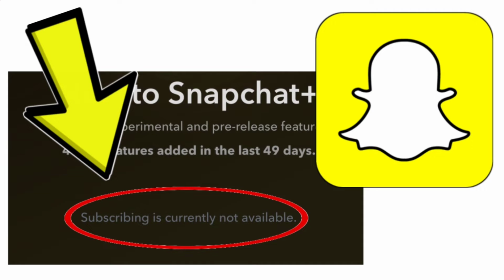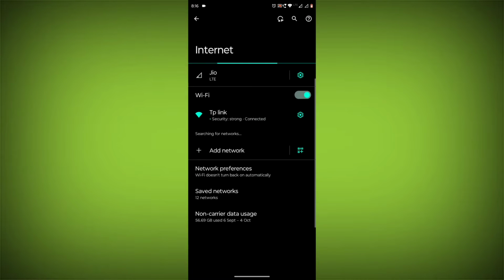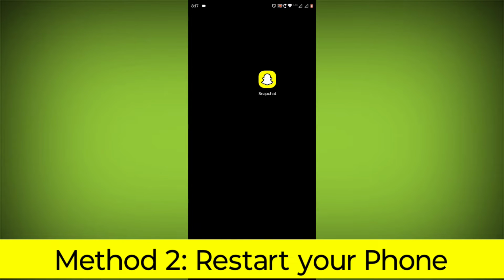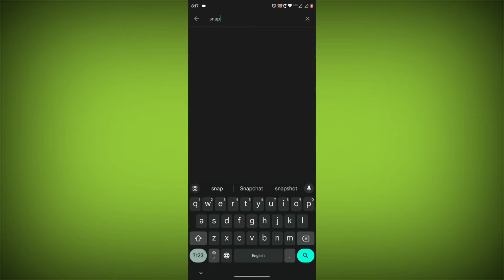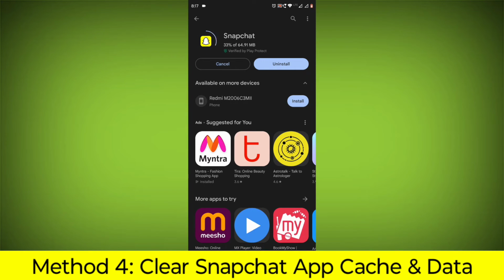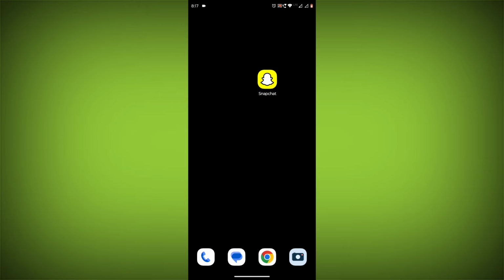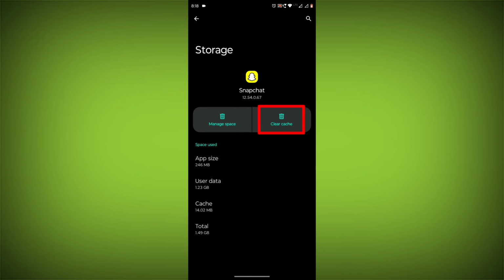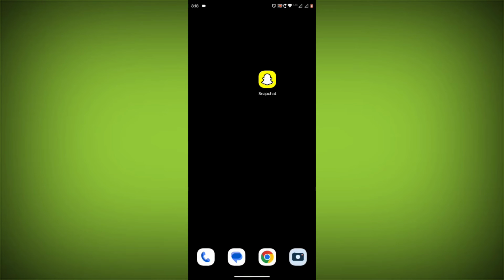How To Fix Snapchat App Subscribing is currently not available. Problem Solved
Talk soon,
Abid Akay